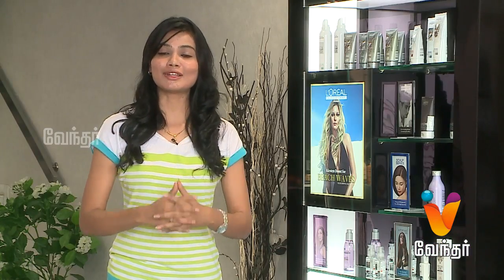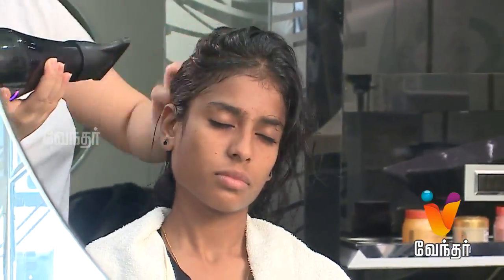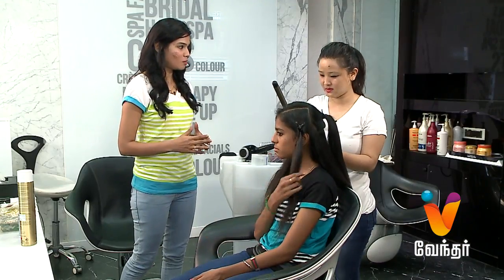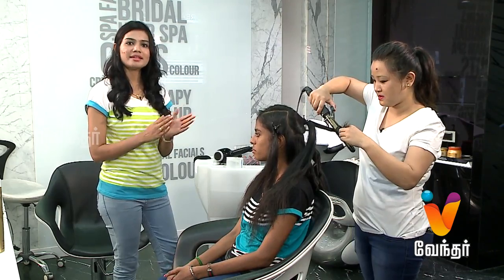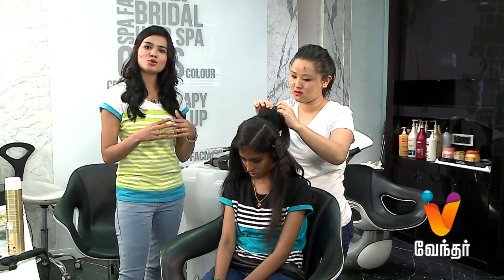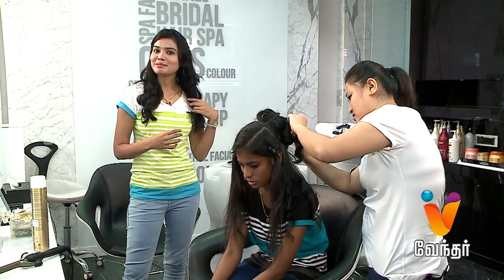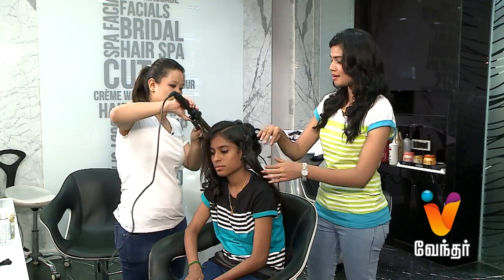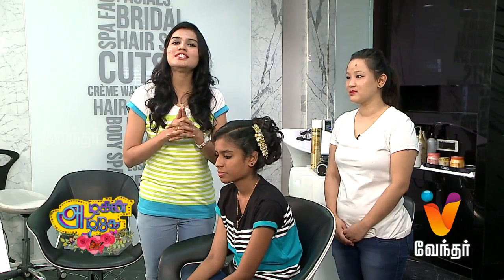Azhagin Azhage - [Epi 98 - Part 2] - Party Hair Style!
Check out party hairstyle by  professional.